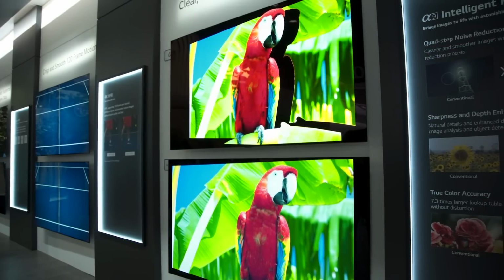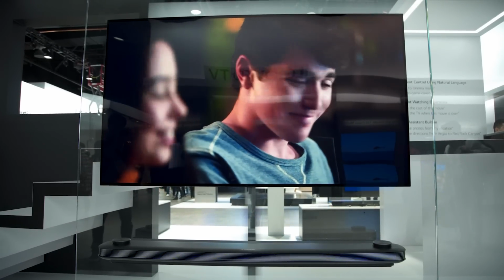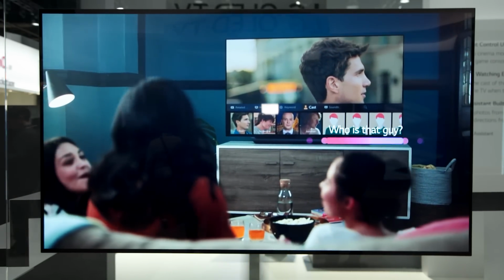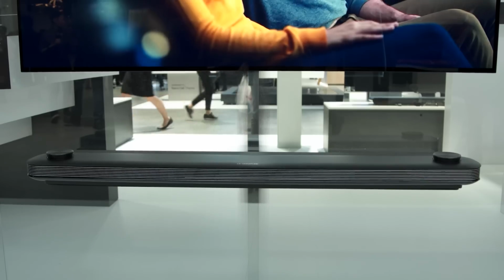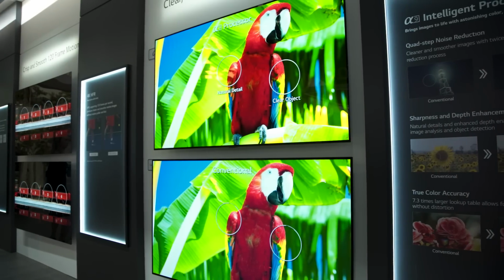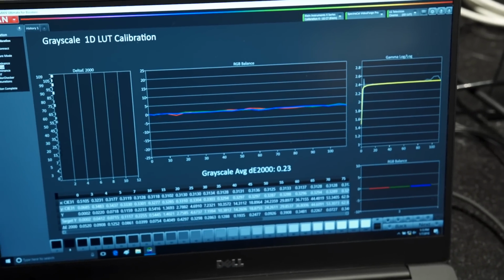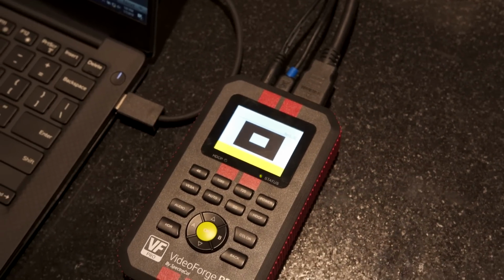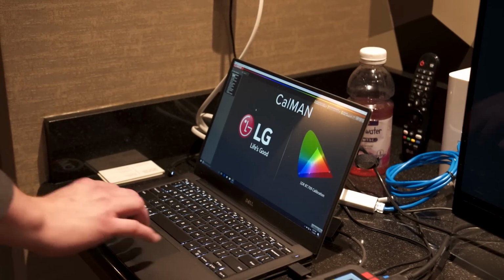Is OLED the future? LG thinks so